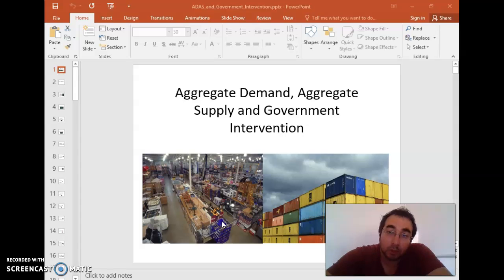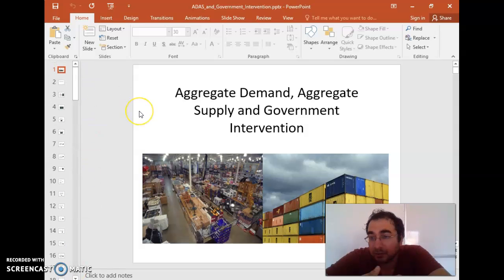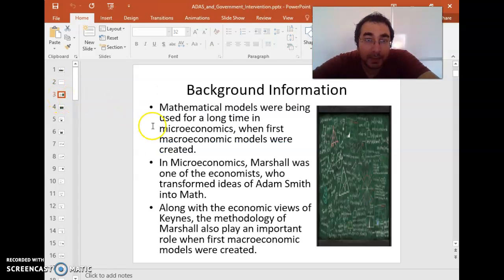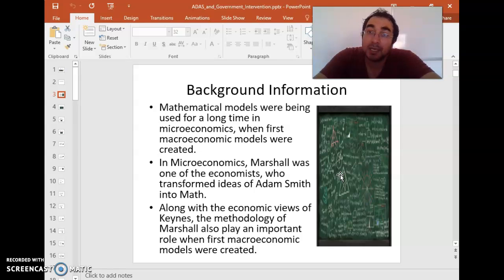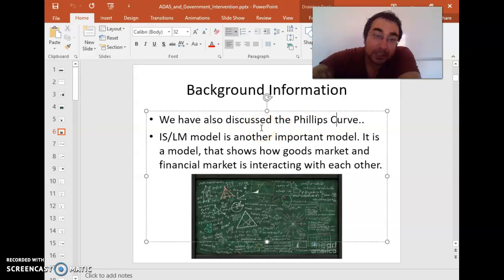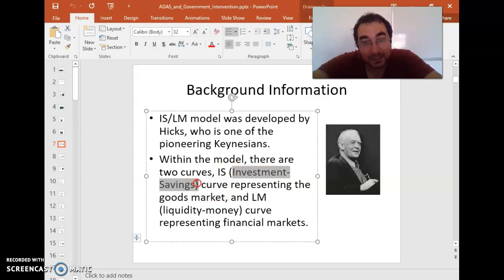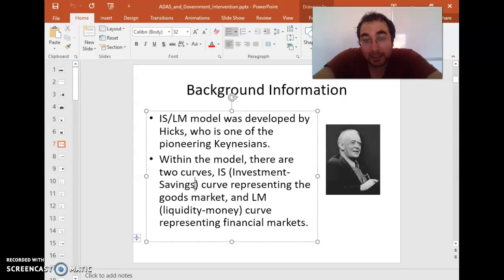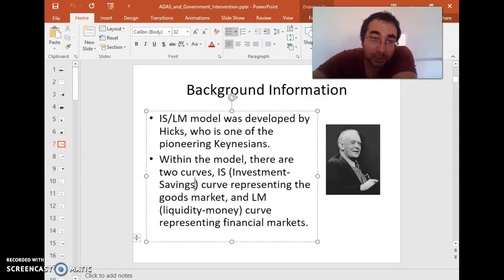AD/AS Model and Government Intervention 1